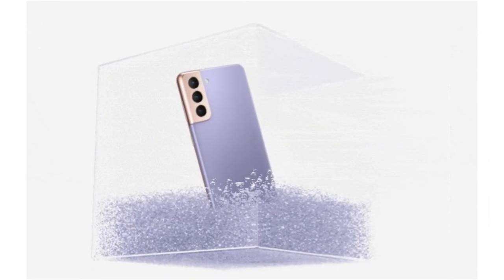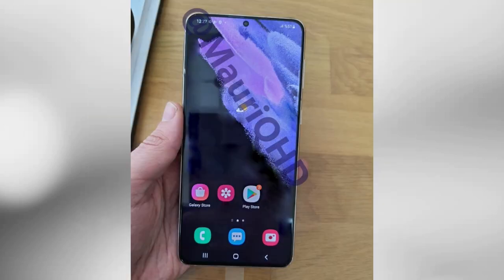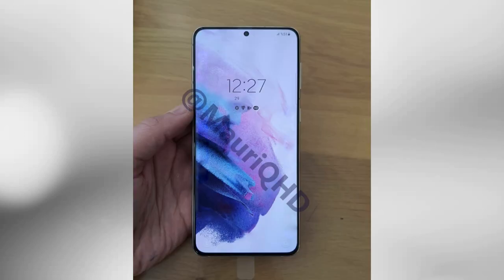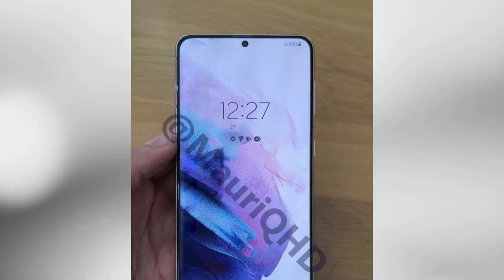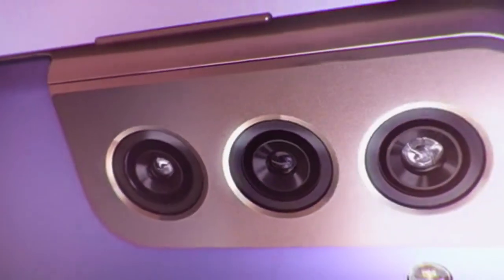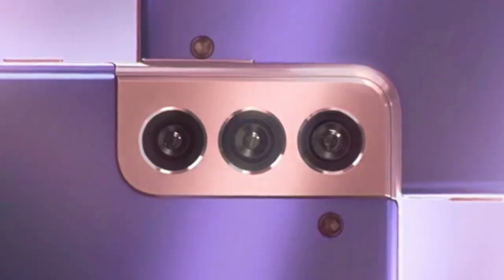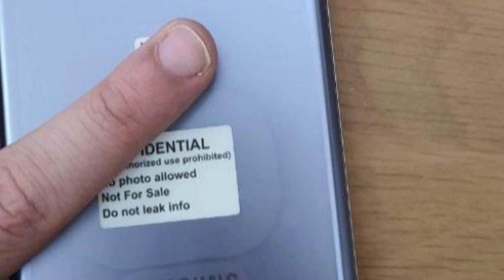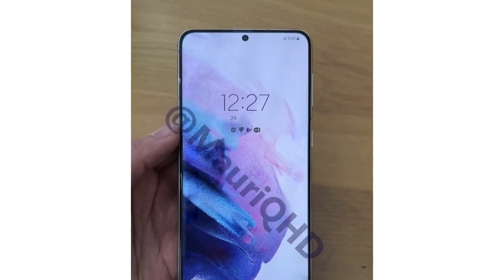Samsung Galaxy S21 Plus - Hands On Final Details Before Launch!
Samsung Galaxy S21 Plus Hands on Final Details Before Launch!  The Galaxy S21+ has been shown in a detailed hands on images and video that reveals the full design of the handset. the launch date for the next iteration of Samsung’s flagship Galaxy S21, S21+ and S21 Ultra would be on January 14, 2021 at 3PM GMT.